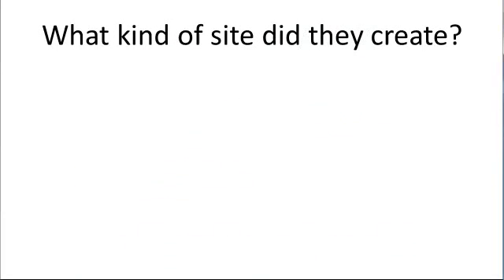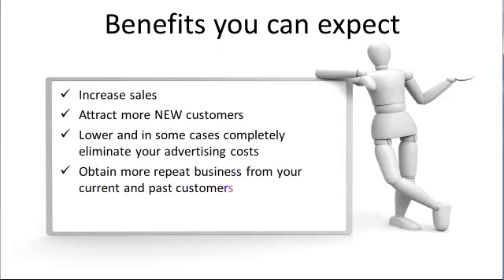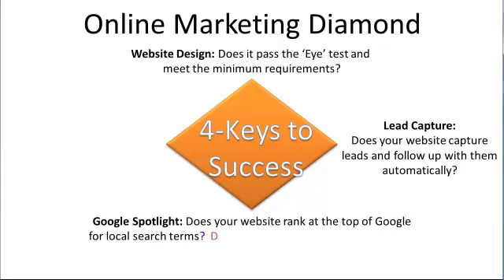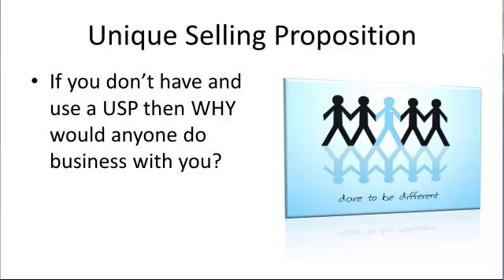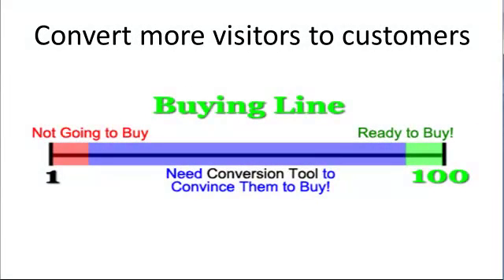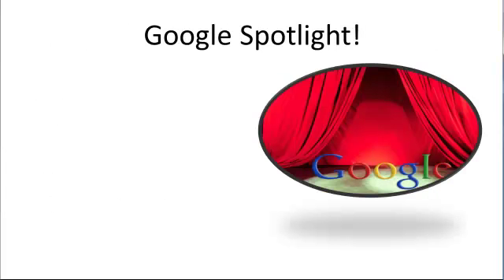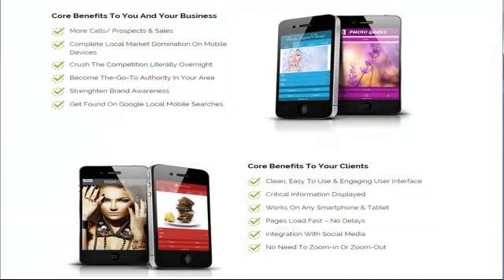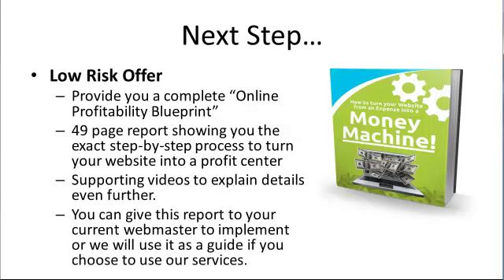Website Profit Machine Final Video